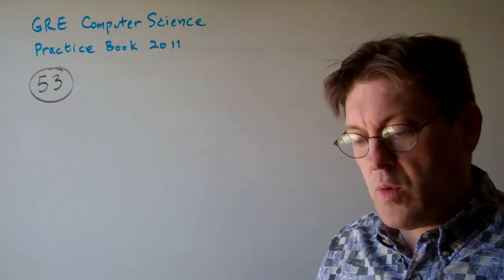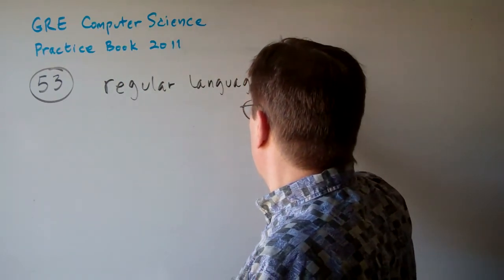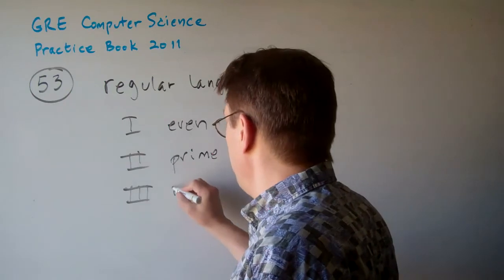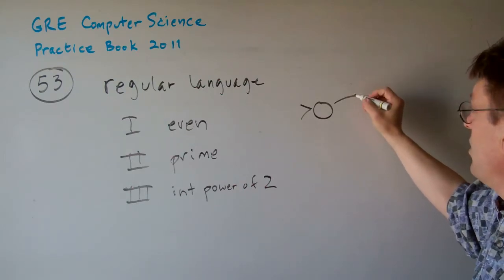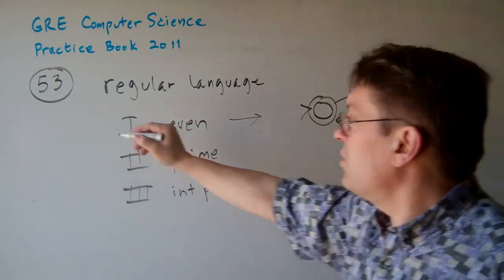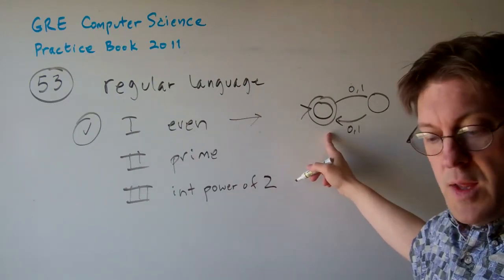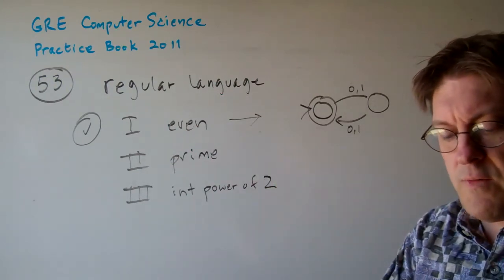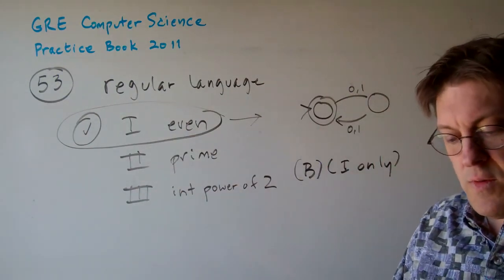GRE Computer Science Question 53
53. Consider a regular language L over 0, 1 . Which of the following languages over 0, 1 must also be regular?
I. the w L length of w is even
II. w L the length of w is prime
III. w L the length of w is an integer power of 2
(A) None (B) I only (C) III only (D) I and III only (E) I, II, and III